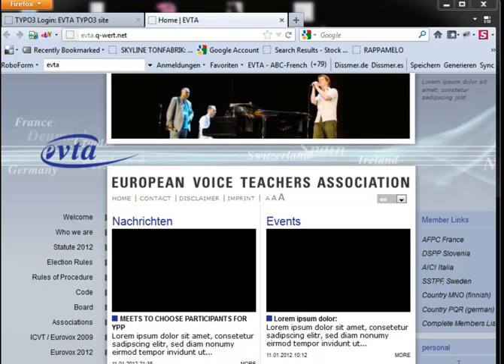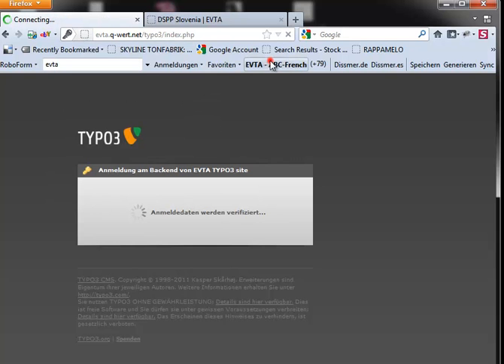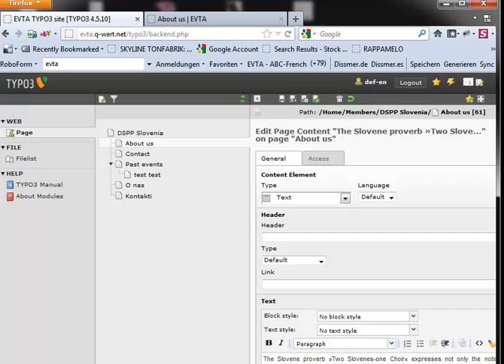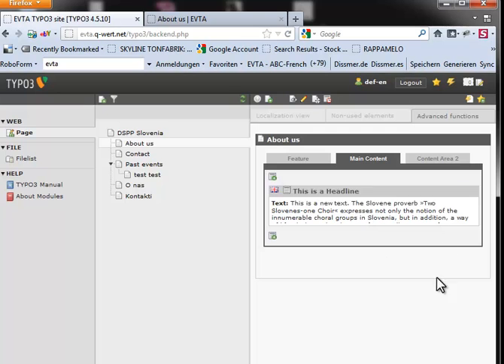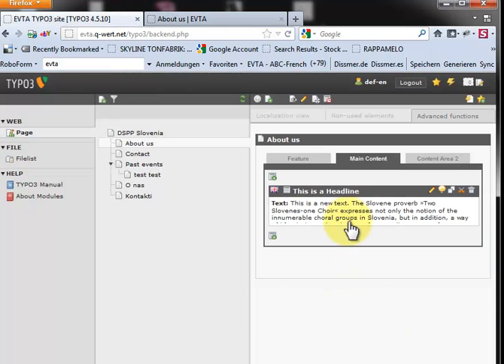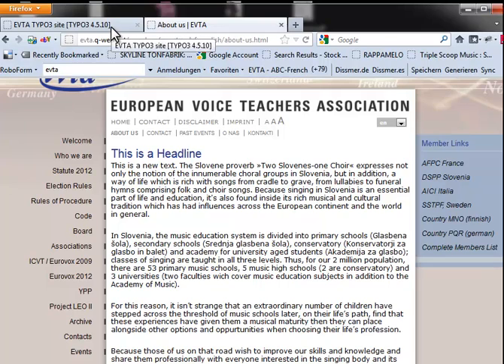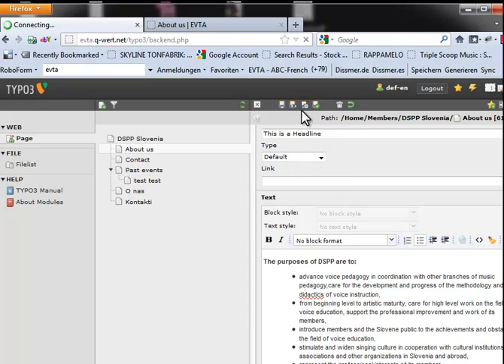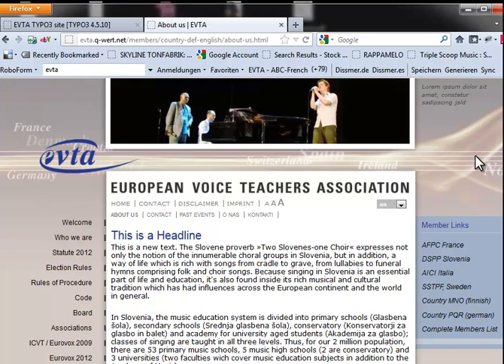01 - Edit Text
TYPO3 Tutorial on editing Text in Backend.